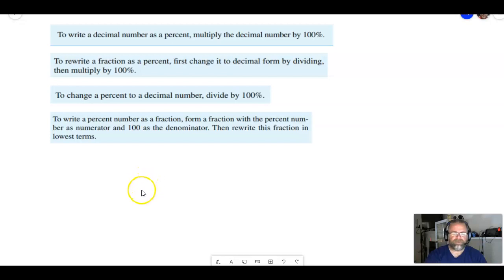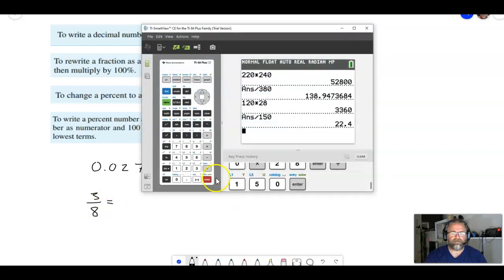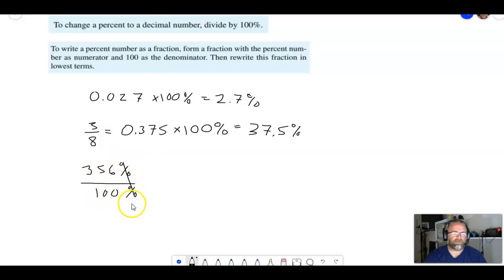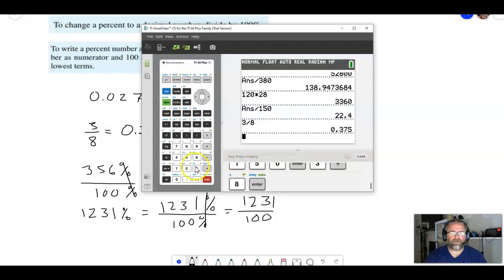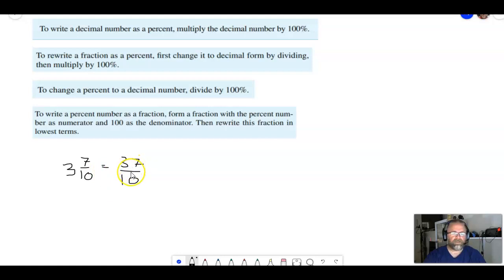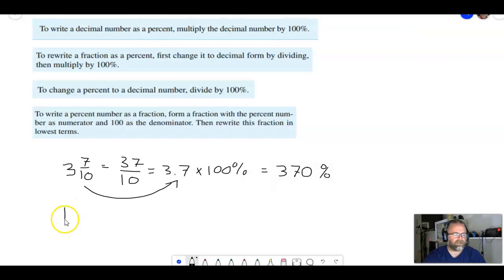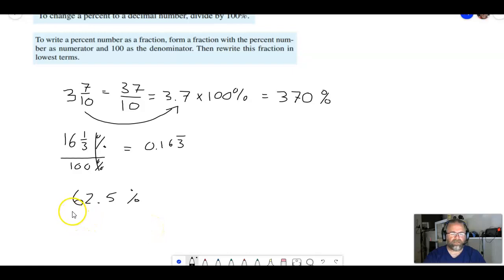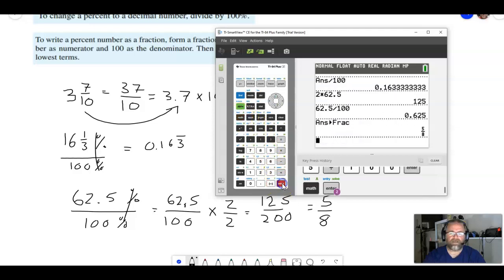MAT110 Section 1-3 Overview